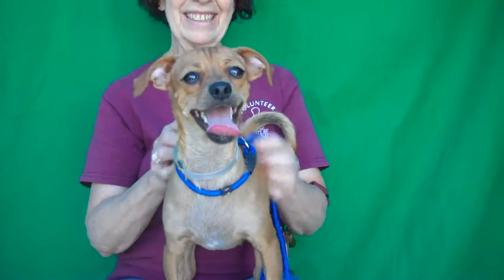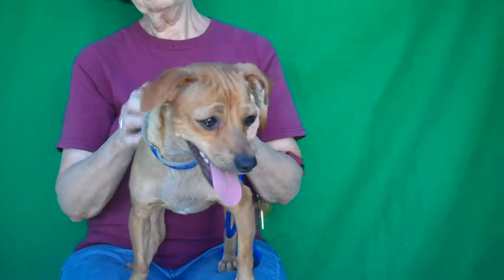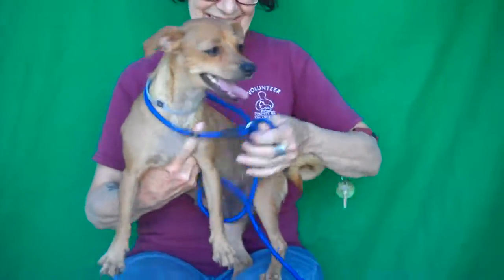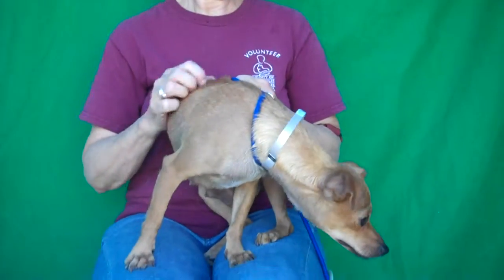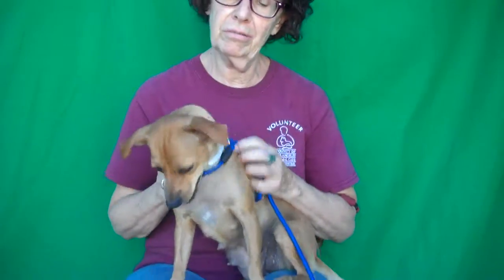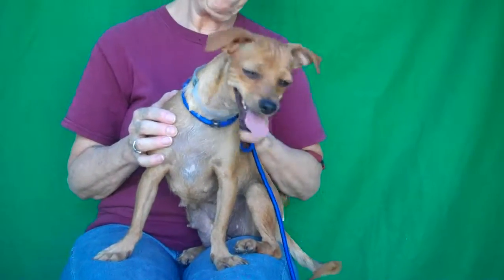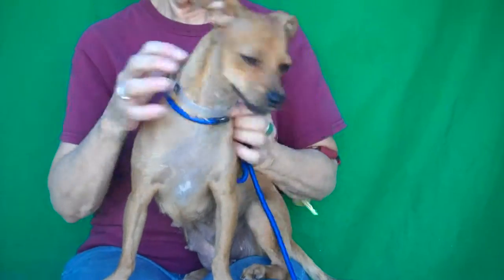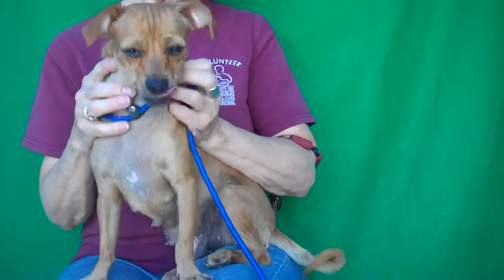A4978870 Cassandra | Pug/Chihuahua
4978870 Cassandra is a bedazzling 3-year-old dusted brown-and-white female Chihuahua and Pug (aka Chuggle) who was found in El Monte and brought to the Baldwin Park Animal Care Center on August 1st. Weighing 11 lbs, Cassandra walks wonderfully on leash and shows signs of being housebroken. She has a medium energy and a sweet and curious disposition. Cassandra gets along very well with other dogs and is very friendly with them. This darling girl is playful and will fit in well as an indoor pet in the home of an active person or family—perhaps even one who has one or more canine siblings for her. Cassandra is a pretty cupcake of a dog and is bound to steal your heart!